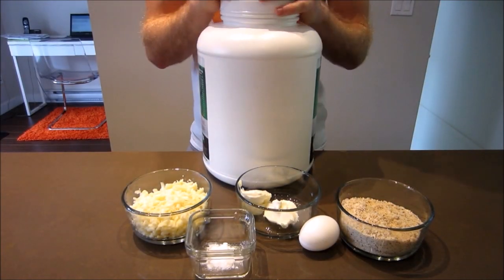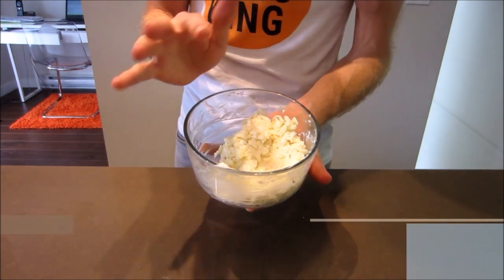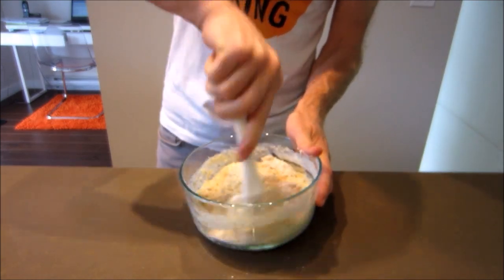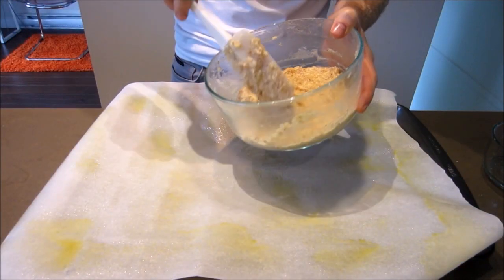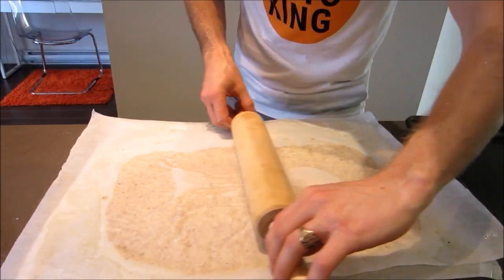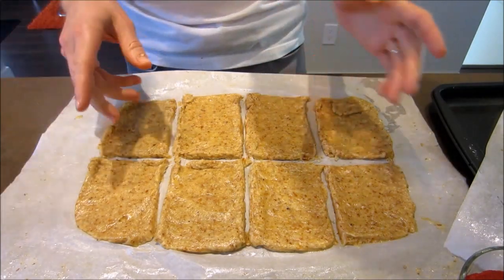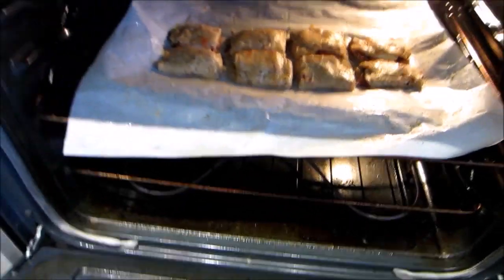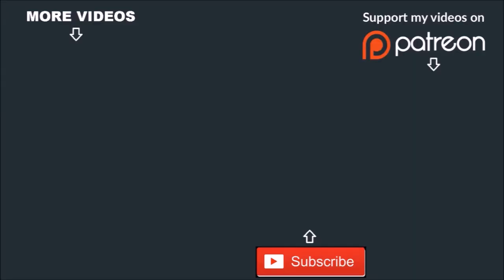Low Carb Pizza Pockets| Hot Pockets | Keto Hot Pockets | SO GOOD!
These low carb pizza pockets are just one variation of this low carb hot pocket recipe. You can make this keto hot pocket recipe taste like a pizza and is in an easy manageable size keto pizza pocket. The pasyty on this low carb hot pocket (low carb pizza pocket) is really wonderful. It works because you make the low carb dough much softer and stickier than any other keto dough you bake. That way, the lchf pizza pocket, when put in the oven, folds on itself and seals. Which results in an amazing lchf hot pocket when done.  This ketogenic hot pocket ticks all the boxes and is suitable for those banting (so you could call it a banting hot pocket or banting pizza pocket too).

This keto recipe is really simple and I give you clear instructions on how to make. The low carb hot pockets are also really easy to eat again once cool. Simply pop the low carb pizza pocket into the microwave and you instantly have a soft, melt in your mouth keto pizza pocket ready to eat. You can eat keto pizza pockets for days to come!

As with almost all of my recipes, these low carb pizza pockets are gluten free and grain free, so it is perfectly suited to those trying to avoid grain and gluten. They are of course, low carb and high fat, which means these low carb hot pockets keep you full for a long time and result in no energy crash after eating them. Say hello to sustained energy throughout the day, thanks to these keto hot pockets.

Or, if you have any questions about this keto pizza pocket or any of my other low carb recipes / keto recipe / lchf recipe / banting recipe, I’d be happy to answer anything you ask. Simply leave a question in the comments section of that video.

Ingredients:
1.5 cups Mozarella Cheese (5oz / 142g)
57g Cream Cheese (2oz)
1 Large Egg
1 1/3 cup Almond flour or Almond Meal (4oz / 113g)
3 Tablespoons Low Carb Protein Powder (45g)
1/4 teaspoon Baking Powder
Filling:
113g Mozarella Cheese (4oz) – adjust to your preference
Oregano
Tomato Paste
8 slices of cooked bacon (adjust amount as preferred)

Macros for entire batch of Low Carb Pizza Pockets:
Calories: 1547
Fat: 114g
Net Carbs: 26g (31g carbs - 5g fibre)
Protein: 131g

Macros per pizza pocket (assuming 8 keto pizza pockets):
Calories: 193
Fat: 14g
Net Carbs: 3.2g (3.8g carbs – 0.6g fibre)
Protein: 14g

►Almond Flour from Amazon

►Cheap, high quality food Measuring Scale from Amazon